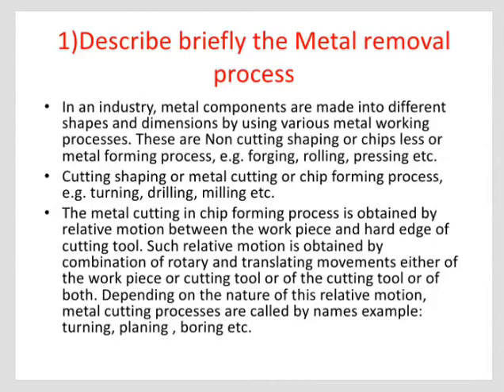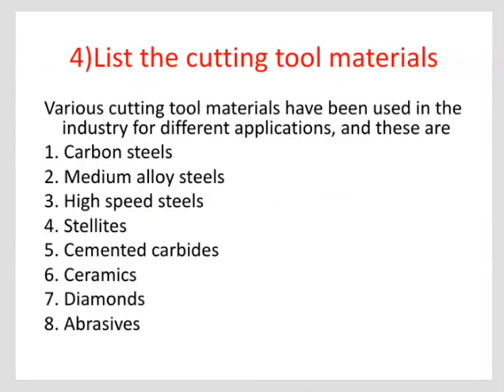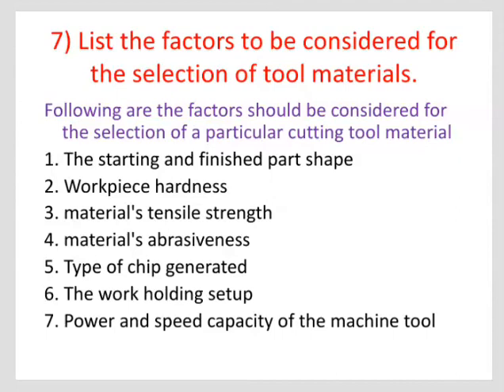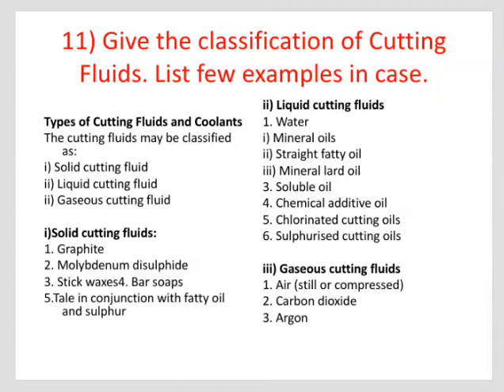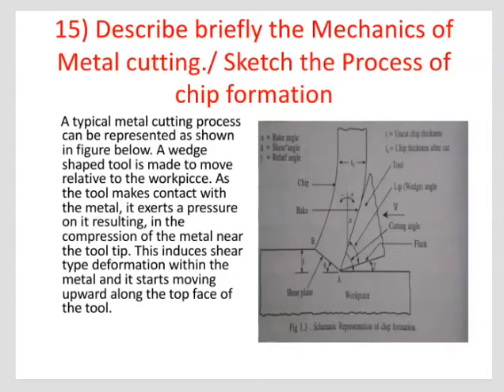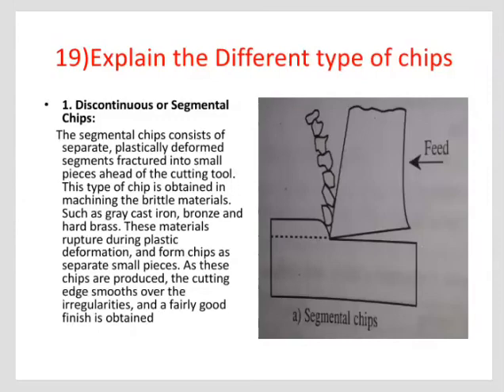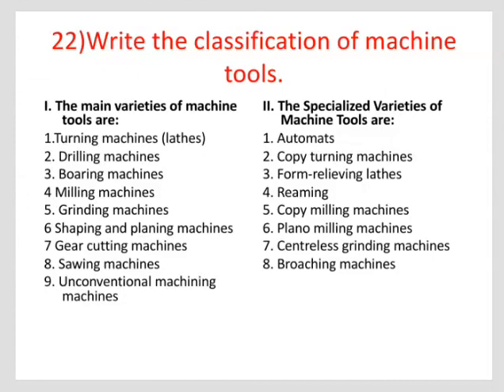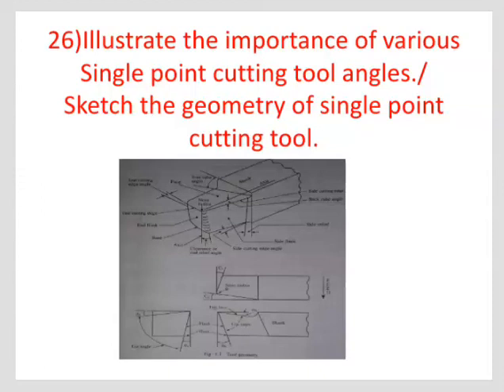Unit-1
Solutions for the question Bank